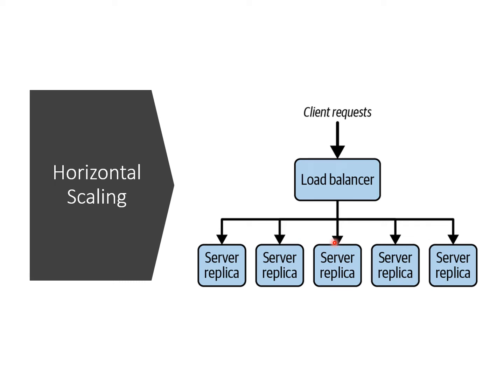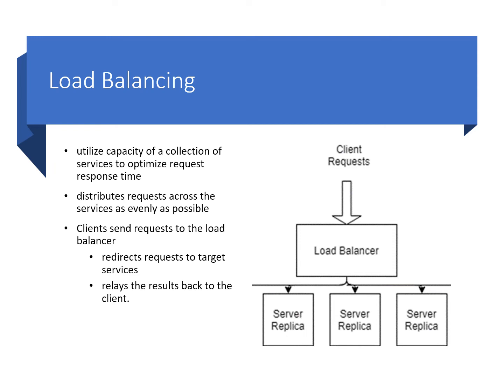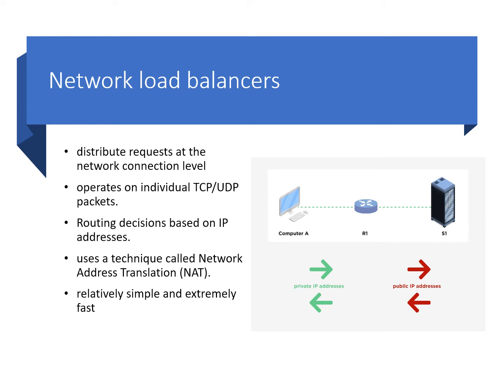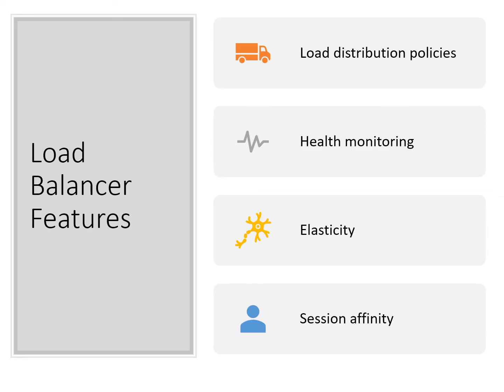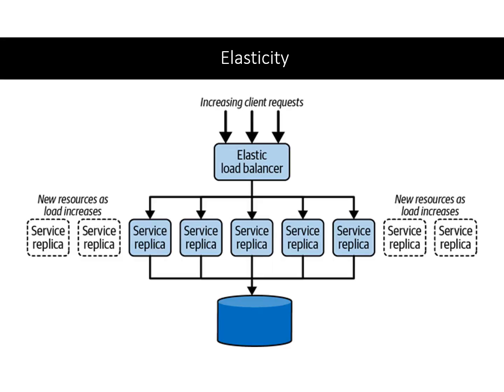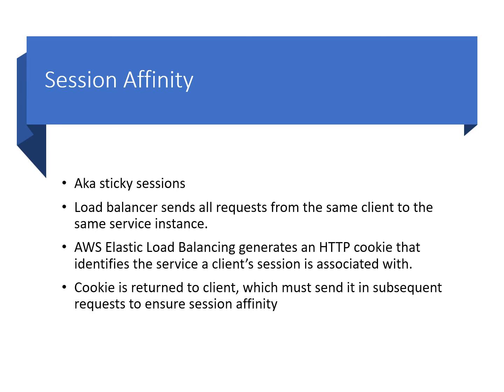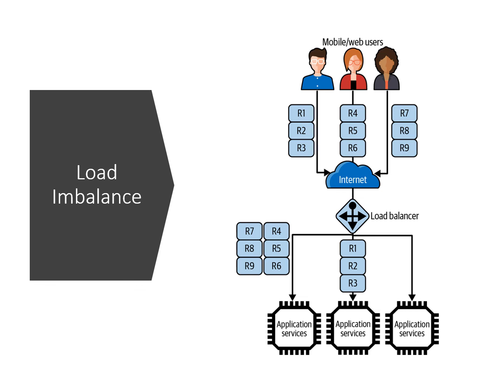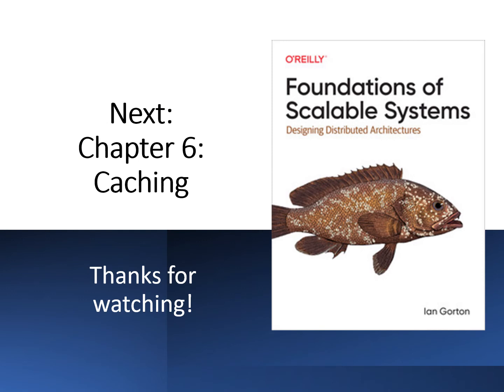Distributed Systems Essentials: Horizontal Scaling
This lesson is the last of 3 that covers issues related to API and service design,  and load balancing.

It complements Chapters 5 of the book Foundation of Scalable Systems